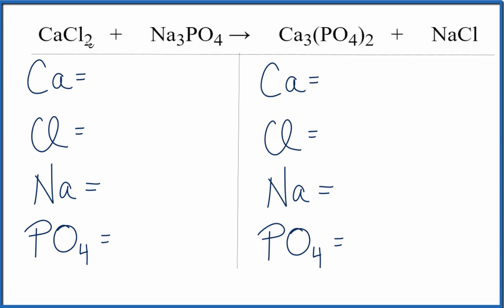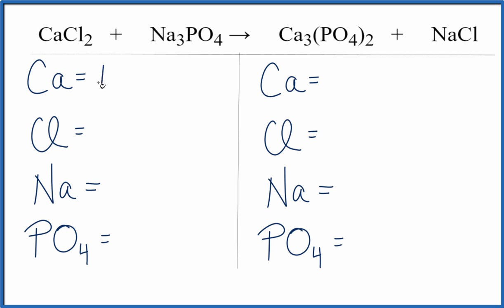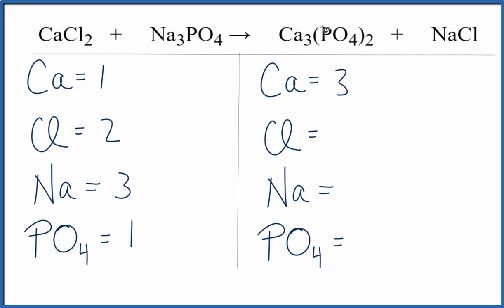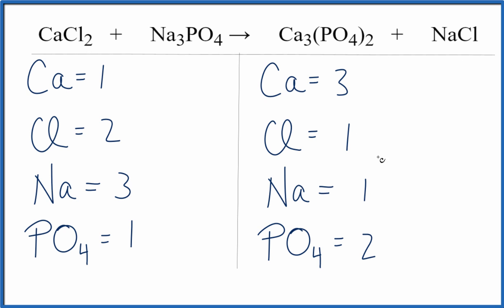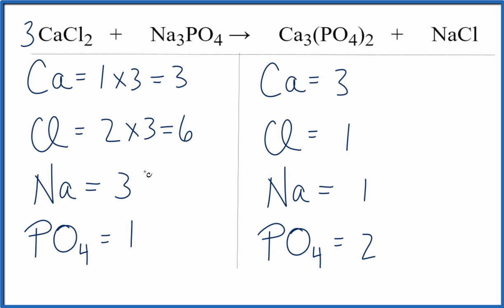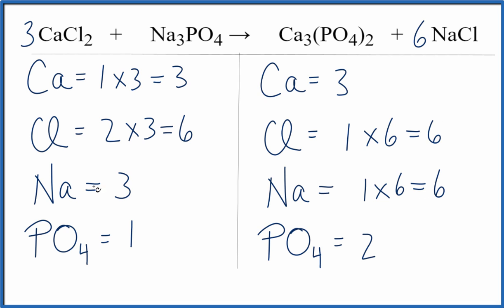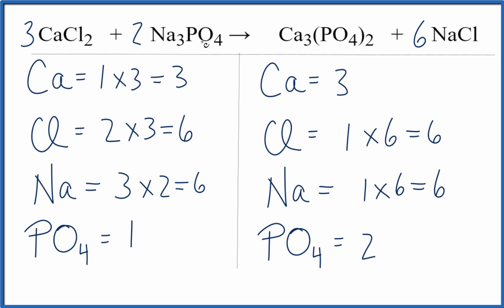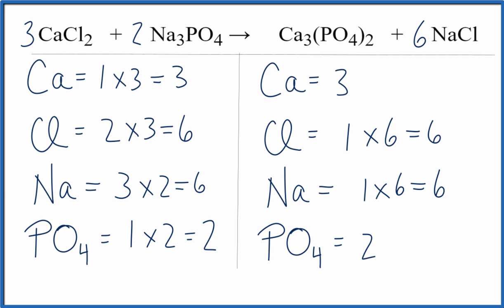How to Balance CaCl2 + Na3PO4 = Ca3(PO4)2 + NaCl (Calcium chloride + Sodium phosphate)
In this video we will balance the equation CaCl2 + Na3PO4 = Ca3(PO4)2 + NaCl .  for video guides on balancing equations and more!

To balance CaCl2 + Na3PO4 = Ca3(PO4)2 + NaCl you will need to be sure to count all of atoms on each side of the chemical equation.

Once you know how many of each type of atom you can only change the coefficients (the numbers in front of atoms or compounds) to balance the equation for Calcium chloride + Sodium phosphate .